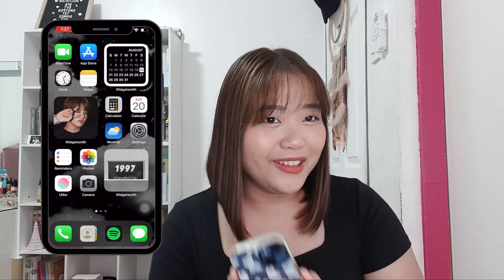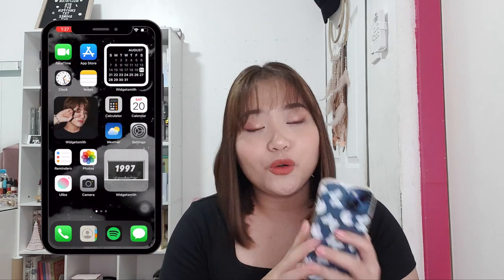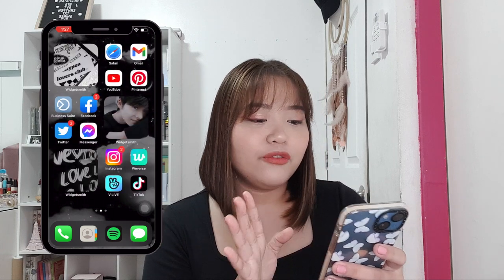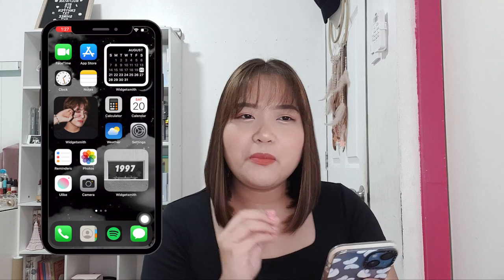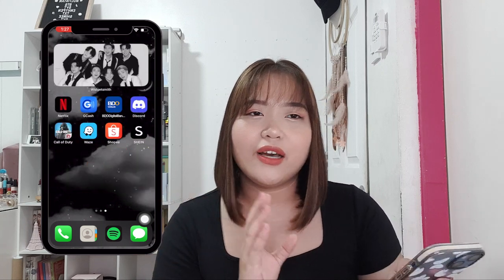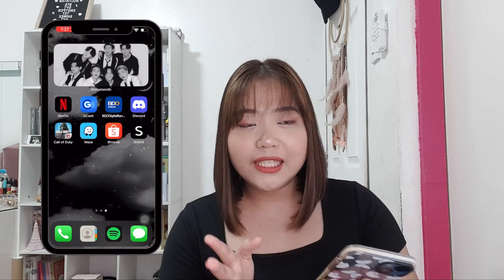What's On My Phone~ An upgrade! | Christina Morgan PH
Sorry for not posting for months! But I'm here with a new video, i hope you guys enjoy watching it and find something interesting hehehe~